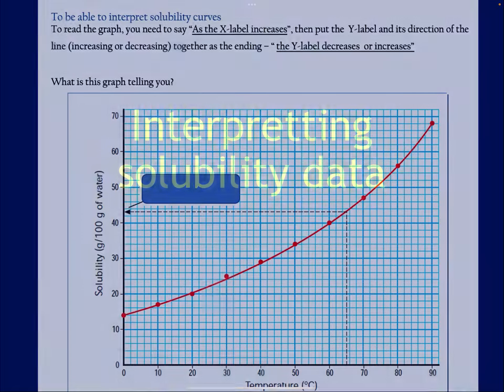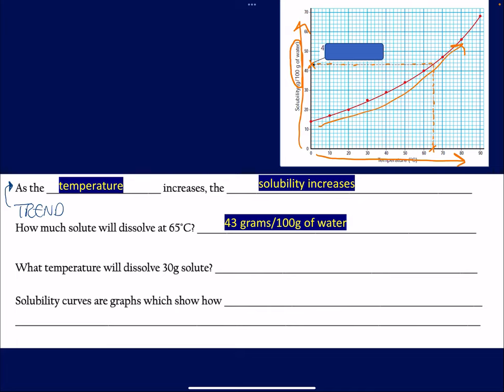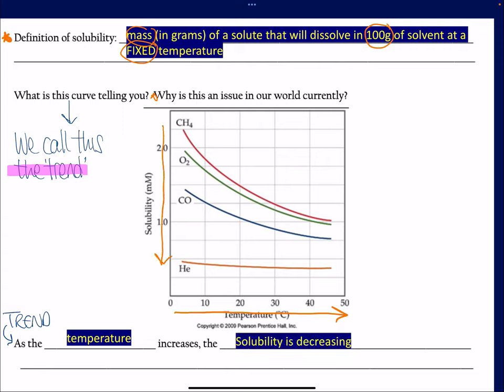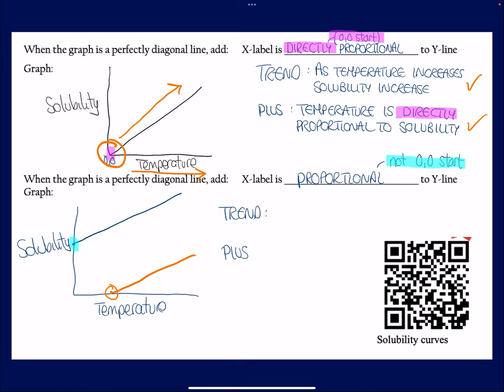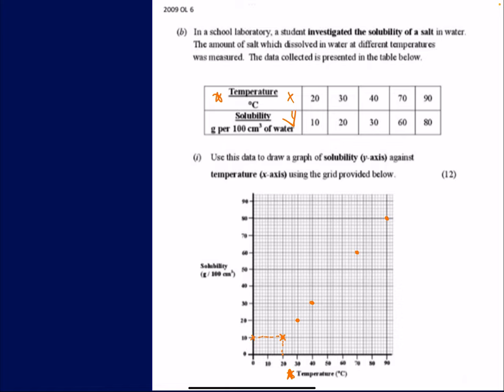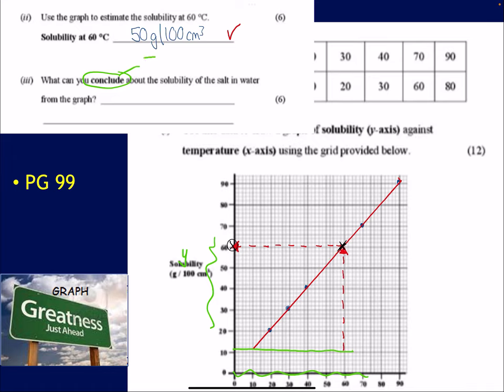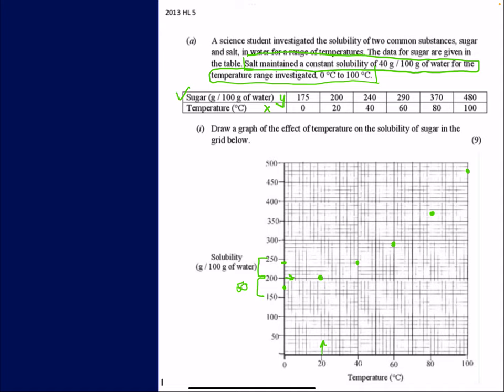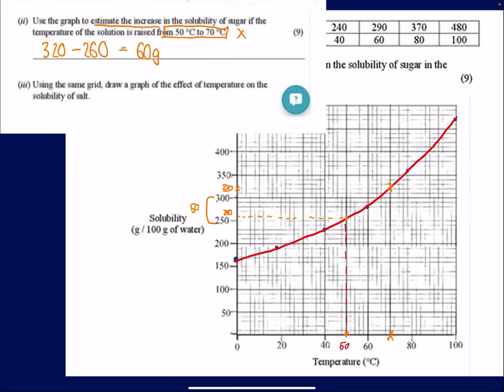F1 Chemical World Interpreting solubility data mov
This video is to help by F1 Scientists understand how to interpret trends in graphs, use graphs to find information given in Q as well as plot graphs for given data and draw a line to connect points.  There is no monetary gain to me for making this video